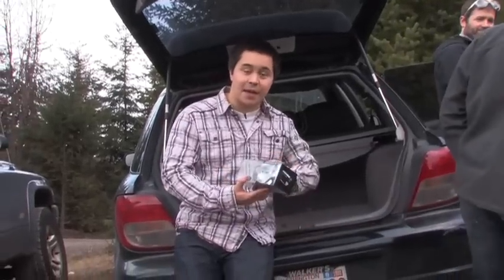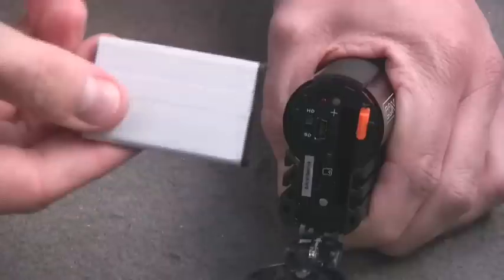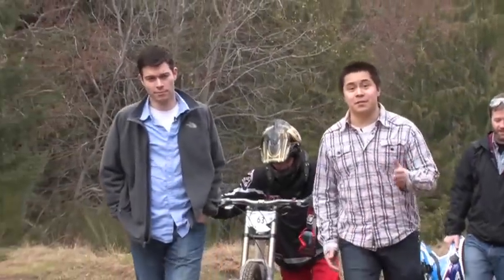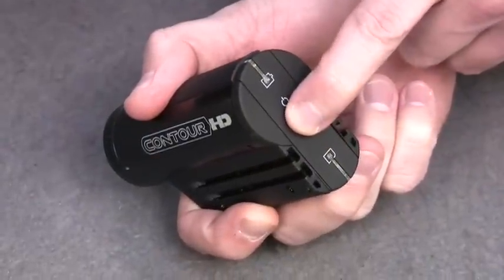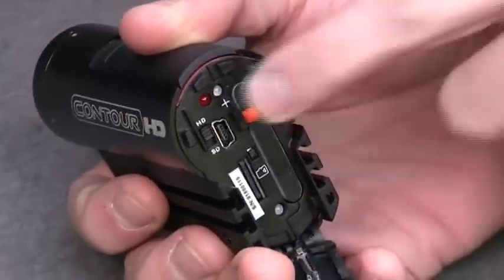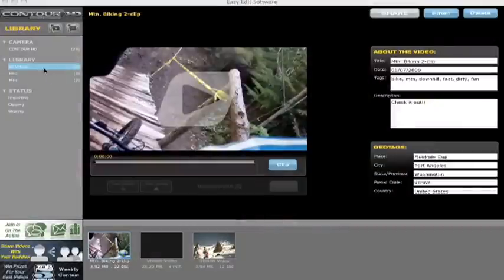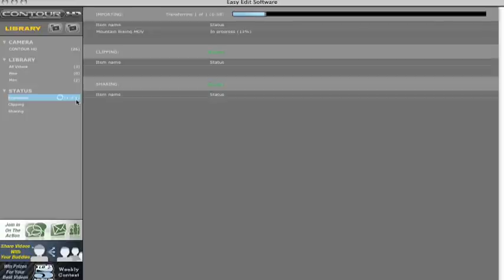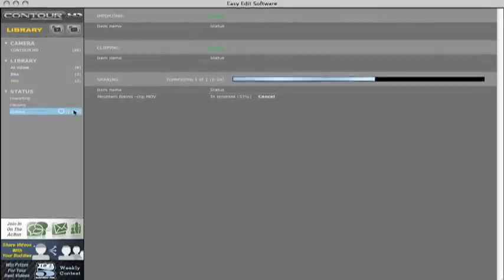contourhd walkthrough a quick guide on how easy the camera is to use.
This short video shows how easy it is to use the new contourHD high definition wearable camcorder.